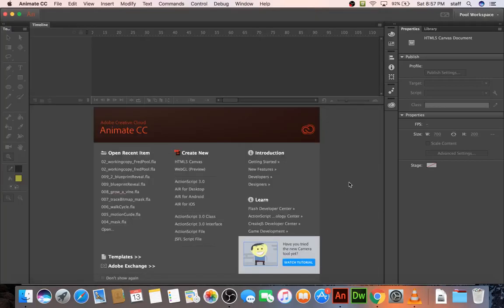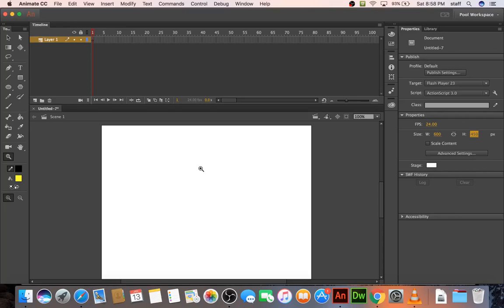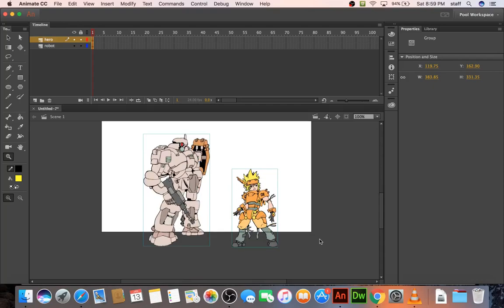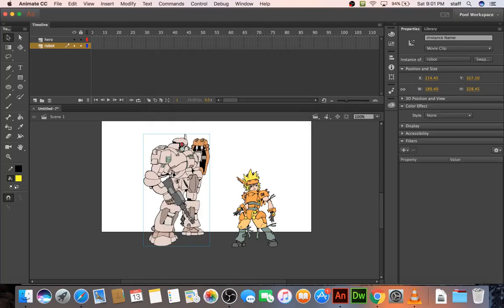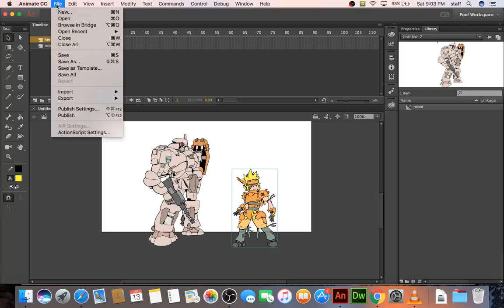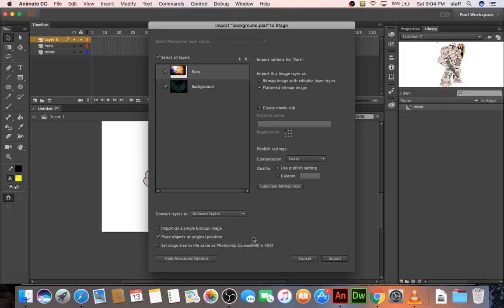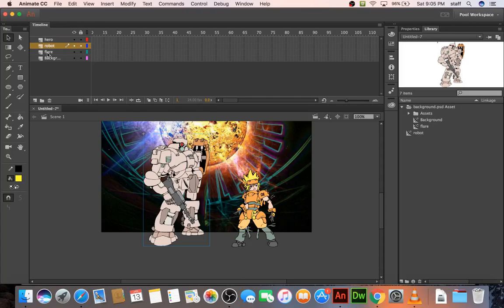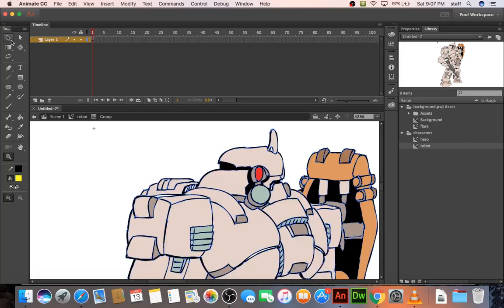GD190 :: Lesson 3.1 :: Adobe Animate CC :: Creating and Editing Symbols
In this tutorial I show my students how to complete lesson 2 from Adobe Animate CC 2017 release.